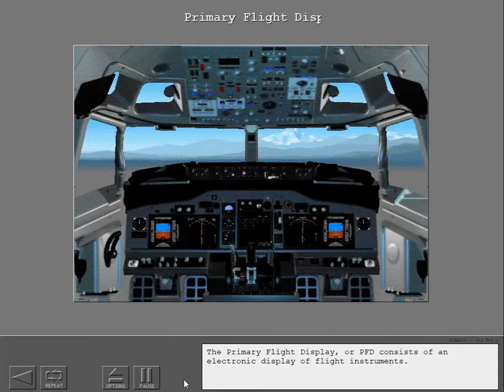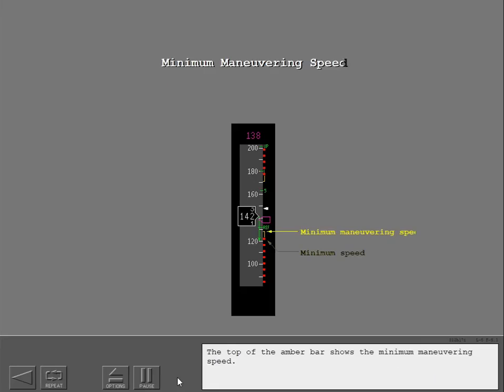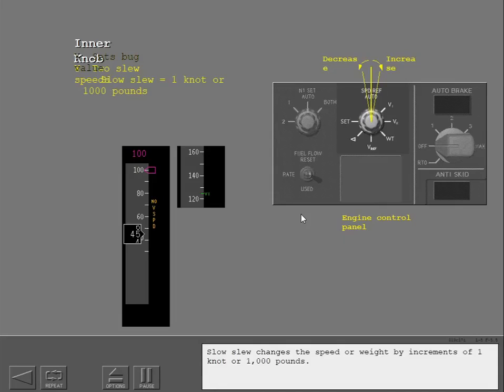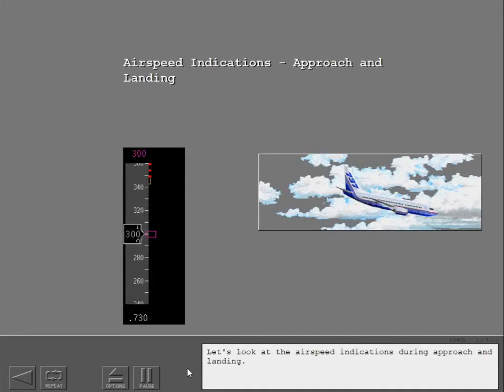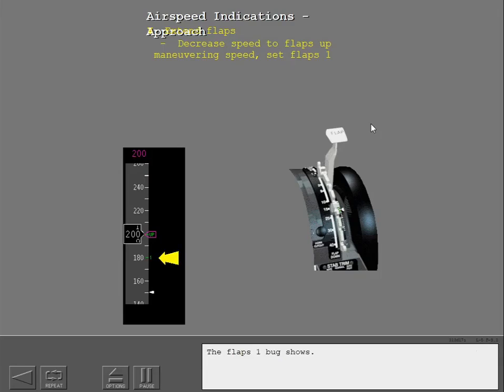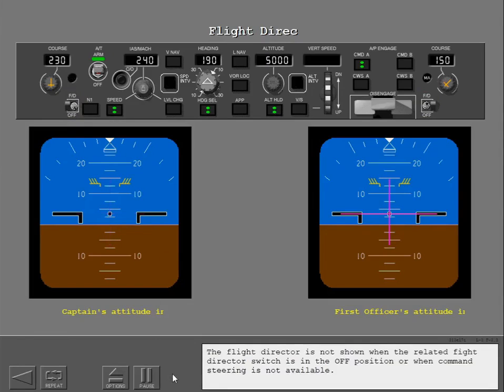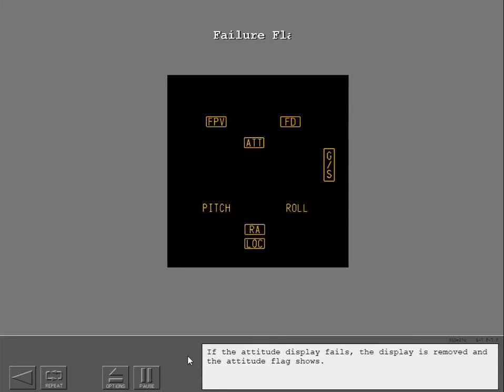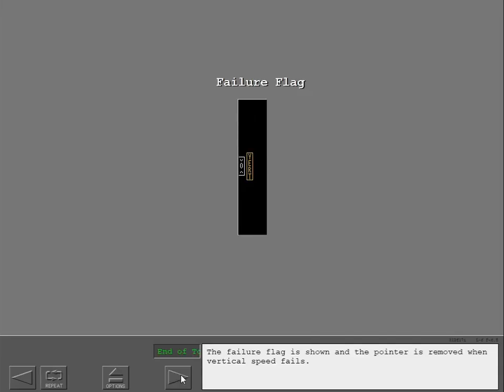9 Boeing 737Ng Electronic Flight Instrument System Efis 26